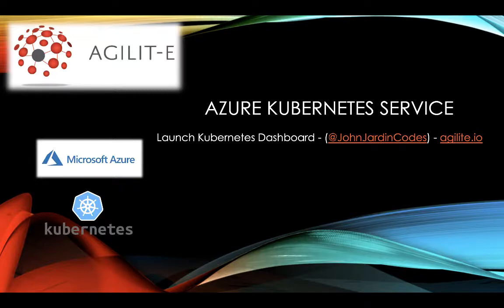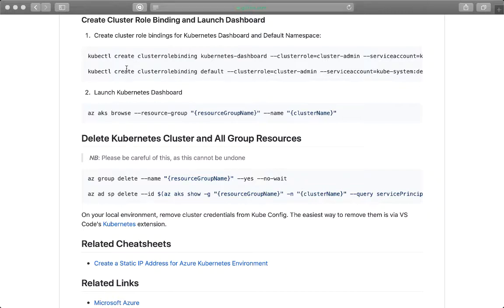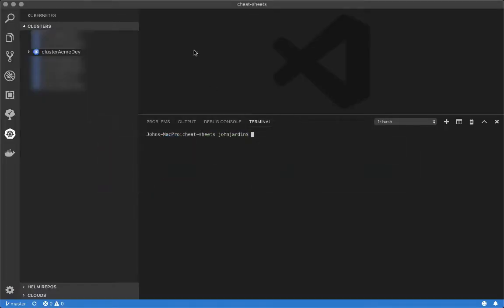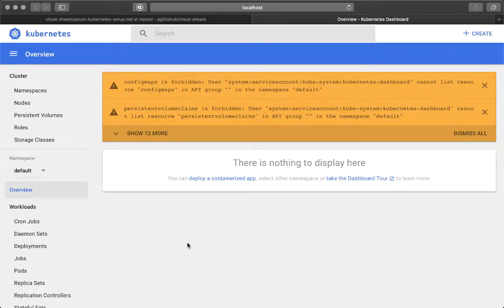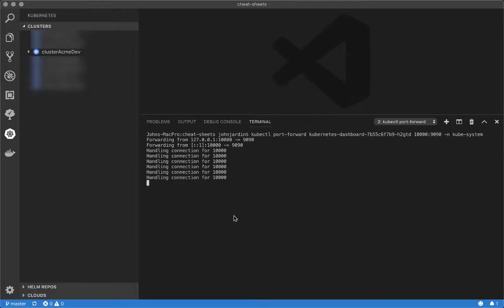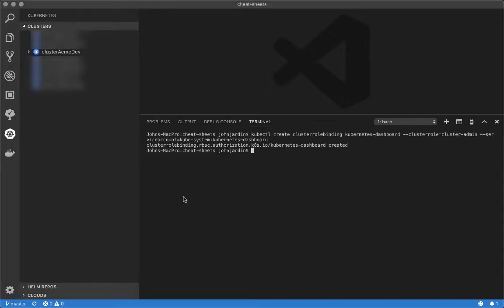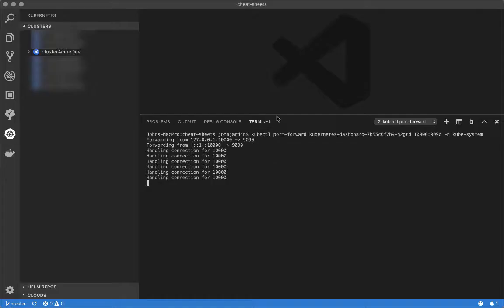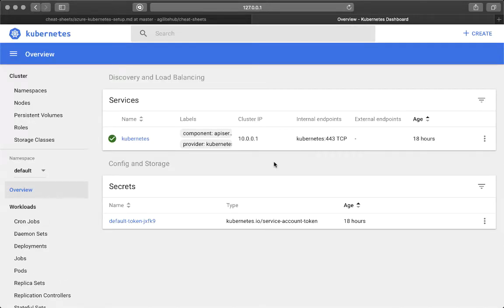Azure Kubernetes Service - Launch Kubernetes Dashboard (2019)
In this video we show you how to configure and launch the Kubernetes dashboard.

This is the last video of Phase 1 of our Azure Kubernetes video series. It gets you to the point that you can do pretty much whatever you can do on Kubernetes, irrelevant of the platform it's running on.